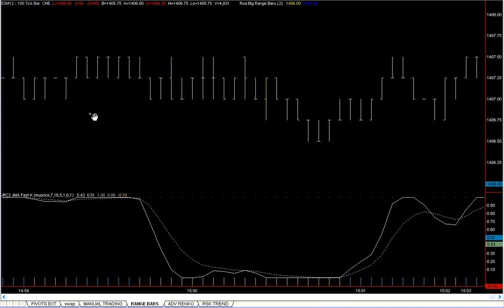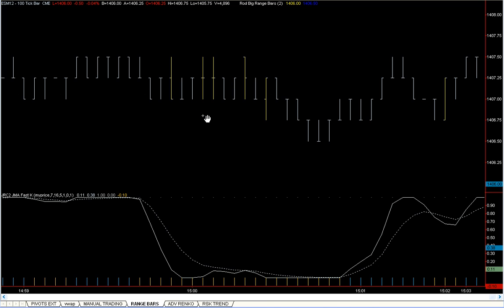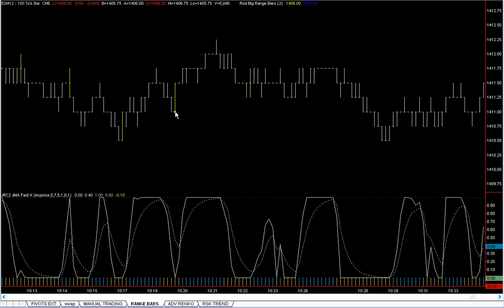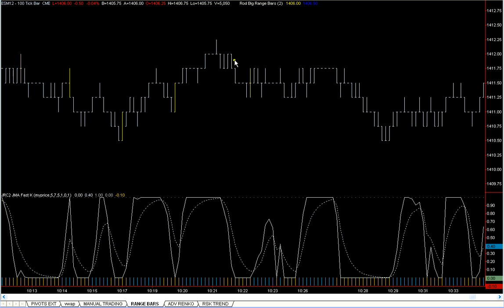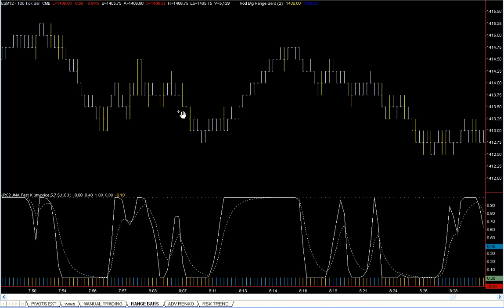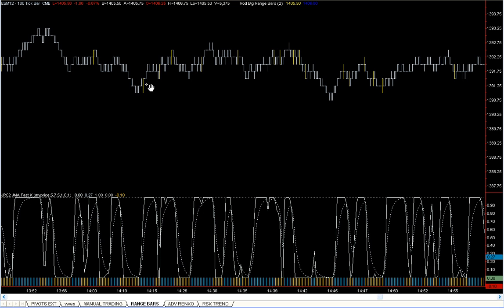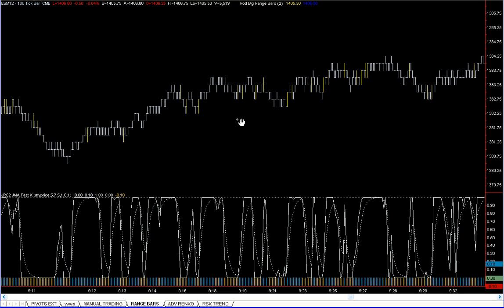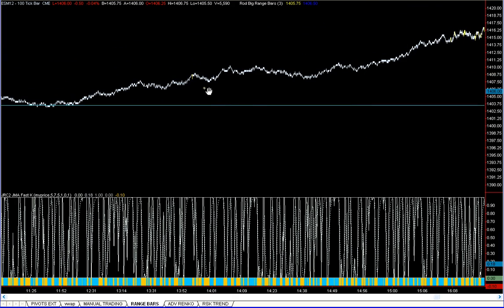Emini S&P 500 Day Trading Futures, RSK Range Bar Scalp Approach